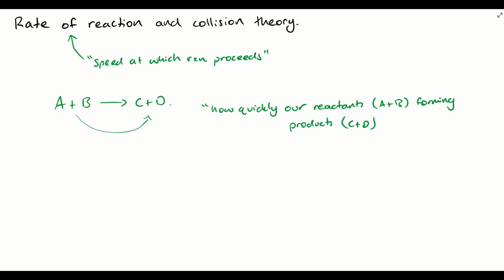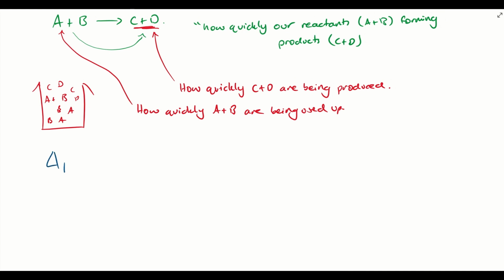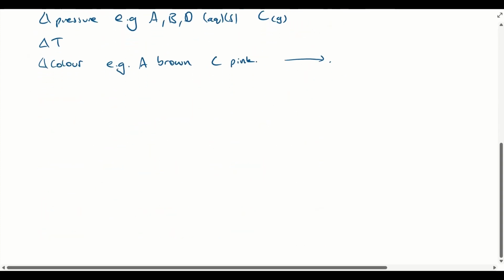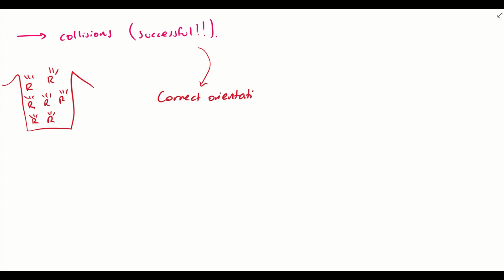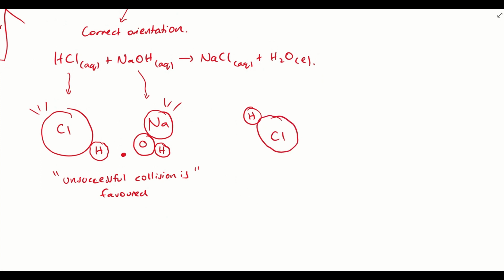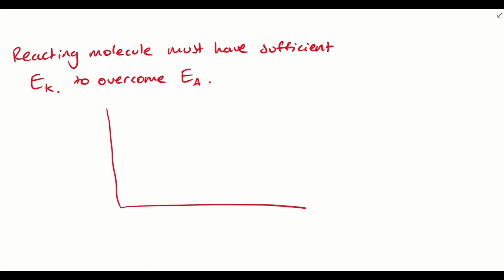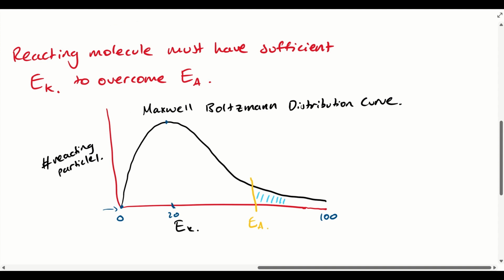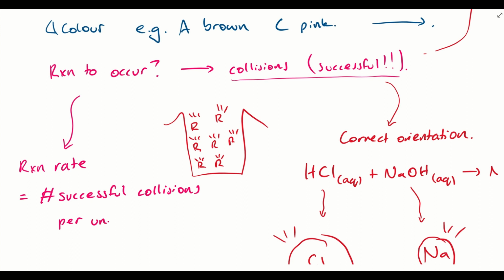Measuring 'Rate of Reaction' and Understanding 'Collision Theory'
In this video we understand what is meant by the term "rate of reaction" as well as understand ways in which we can measure such a property. These ideas are linked to a concept known as Collision Theory.